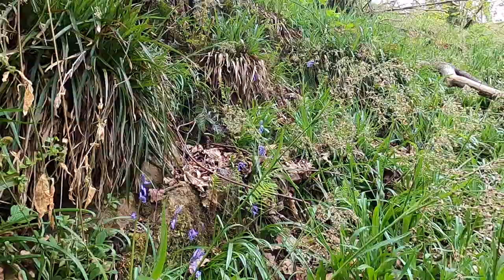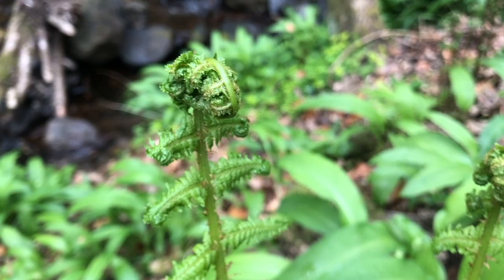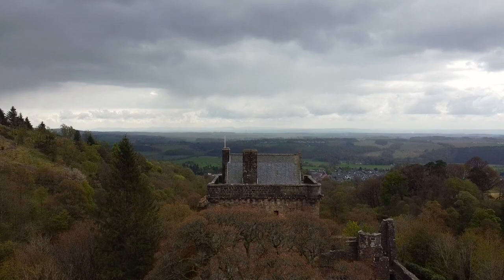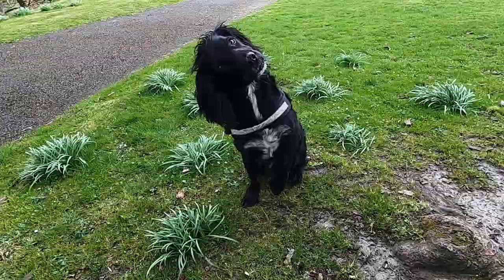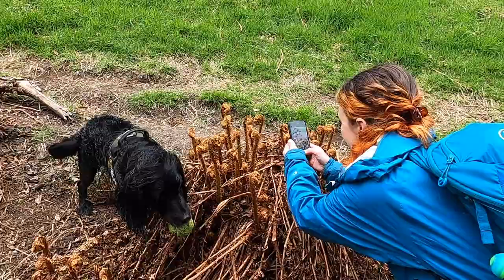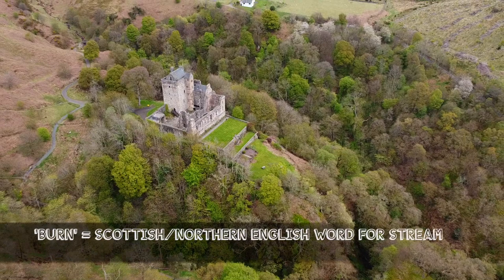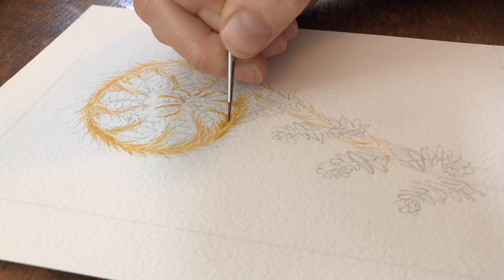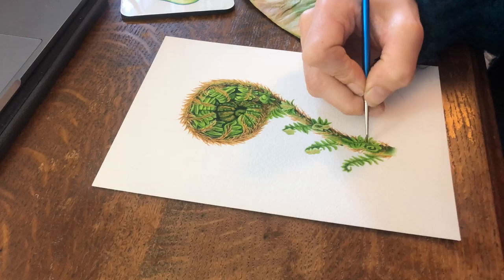Exploring CASTLE GLOOM in Dollar Glen, Scotland + Painting a Fiddlehead Fern Shoot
This week we explore the beautiful Dollar Glen - a steep ravine filled with lush green plants and cascading waterfalls.

At the top, we find the dramatic Castle Campbell, or as it was originally known - 'Castle Gloom' - a fitting name for a rainy, grey Scottish day!

The strange alien shapes of the emerging fern shoots caught my eye today and I took some photos to take back to the studio to try and capture in watercolour. Watch to the end to see how I got on!

Join me again next week as we explore somewhere else in Scotland and look for painting inspiration...

SHE WALKS:

Dollar Glen & Castle Campbell, Clackmannanshire, Scotland.

Distance Walked: 3.6 miles / 5.8 km

Coffee & Cake @ Mona's of Muckhart.

My Gear:
Scarpa GTX Walking Boots
Berghaus Lightweight Fleece
Acai Midweight Trousers

Materials Used:
Arches 300gsm 100% cotton Watercolour Paper
Windsor& Newton 'Cotman' brushes in size 00 & 000